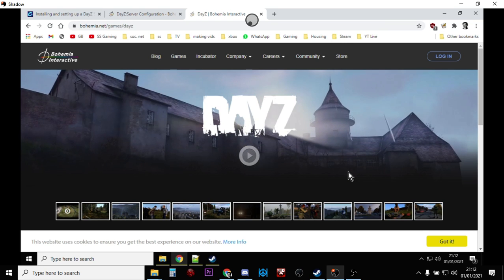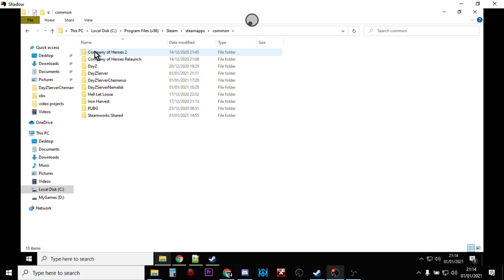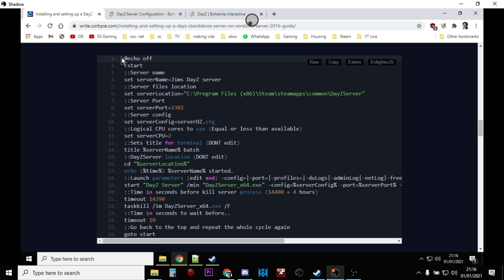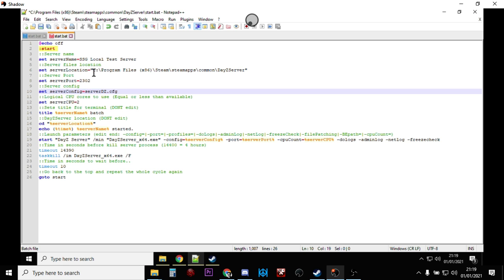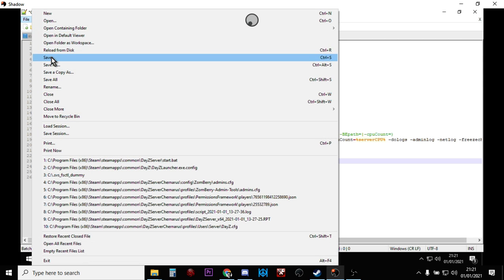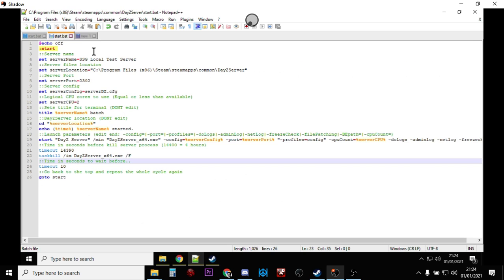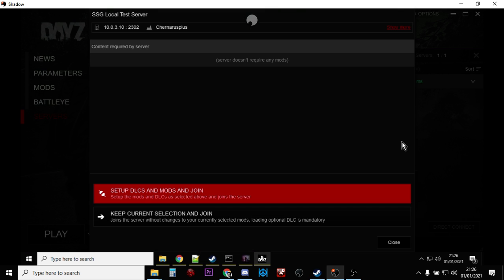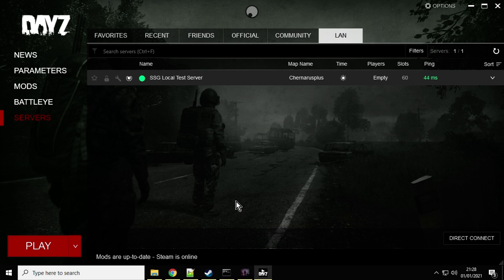Guide: How To Install A Local Server On Your PC For Single Player DayZ & Mod Testing & Experimenting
UPDATE! As of update 1.26 you MUST have the following line of code in your serverDZ.cfg otherwise IT WILL NOT START!

shardId = 111;    // any number over 100

THANKYOU!

UPDATE!!! THIS LINK MIGHT NOT WORK

TO GET AN EXAMPLE .BAT BATCH FILE, DOWNLOAD IT FROM MY GITHUB

Although DayZ Offline Mode is a simpler way of getting DayZ running on a local machine, it has certain compromises such as being unable to save your progress.
If you want a true DayZ server experience - for single player fun or testing and experimentation with mods - then installing a local server on your PC or Laptop is the way to go.
Thanks, Rob.